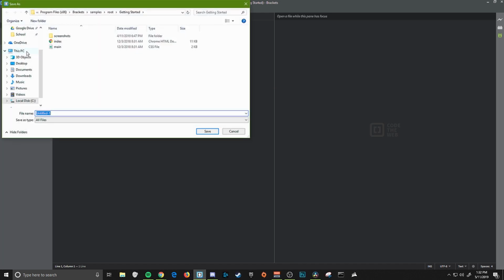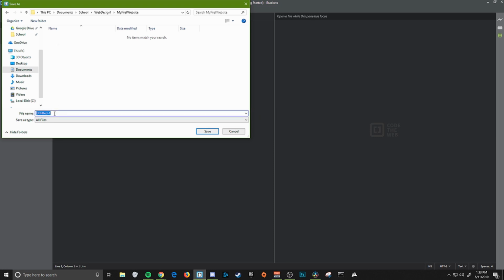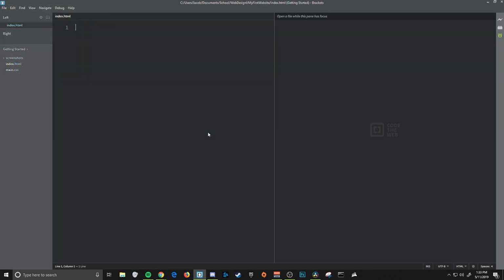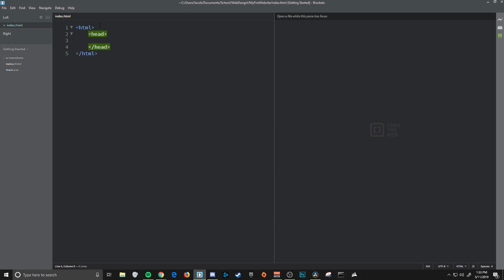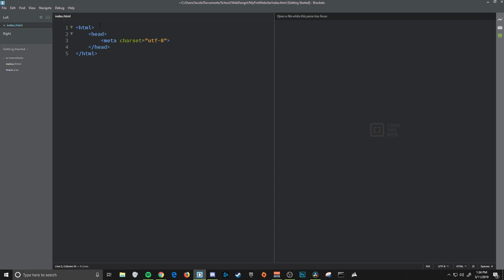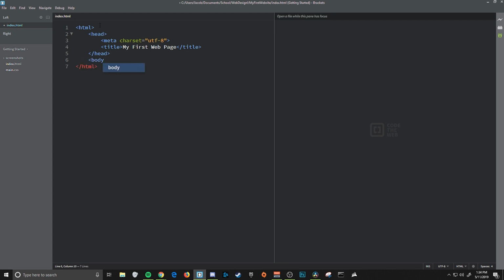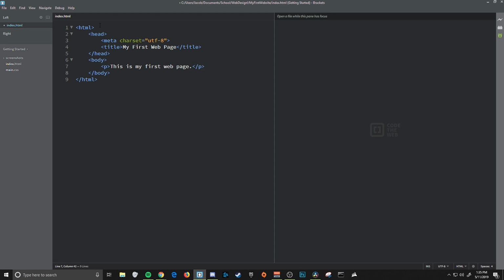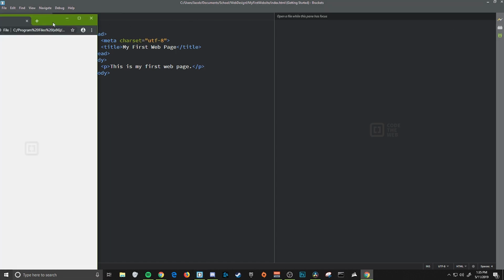Web Design I: Creating an HTML File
In this video we go through the process of creating your first web page.